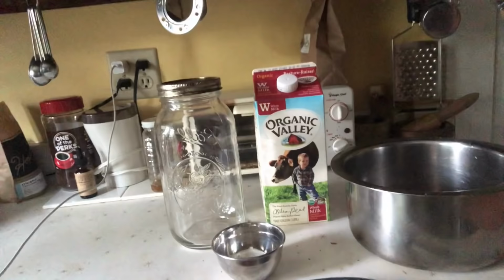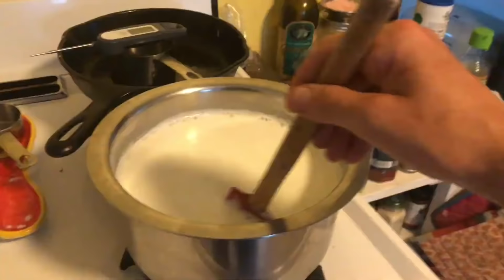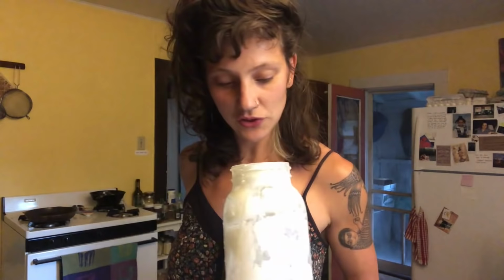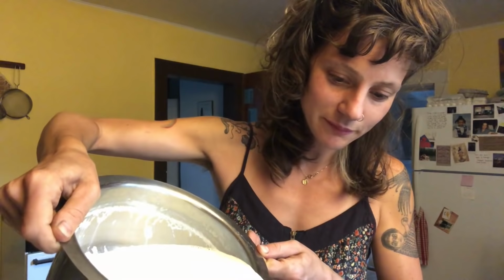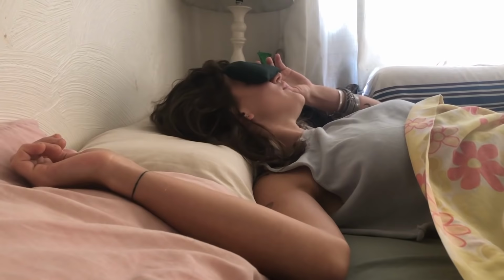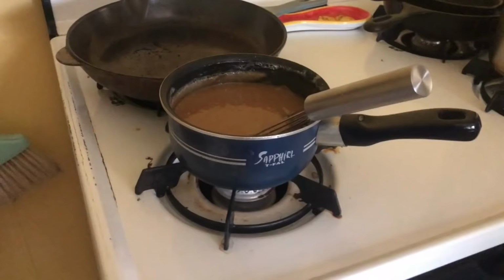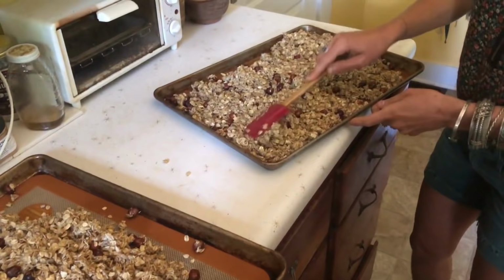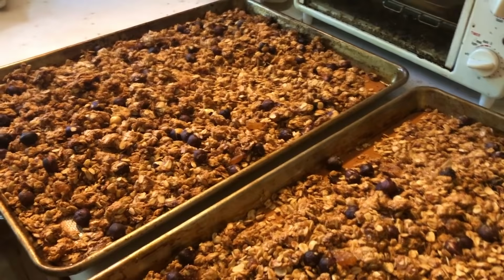Maine Fiddle Camp Kitchen Special Homemade Yogurt & Granola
Do you love the yogurt and granola at Maine Fiddle Camp? Now you can make these yummy breakfast items at home. Stick around for tunes at the end!